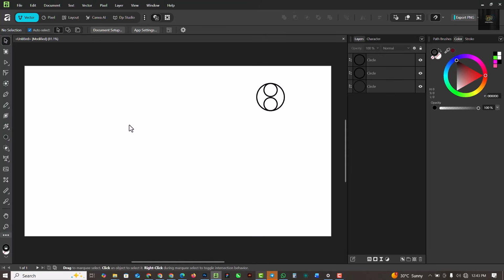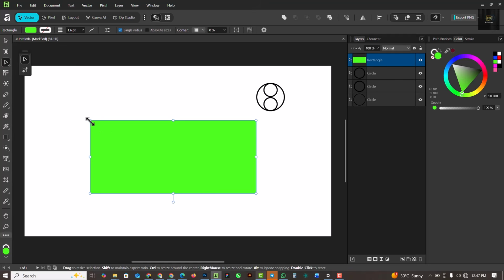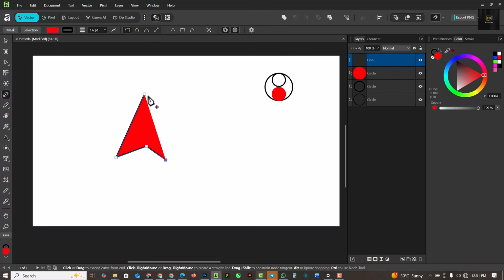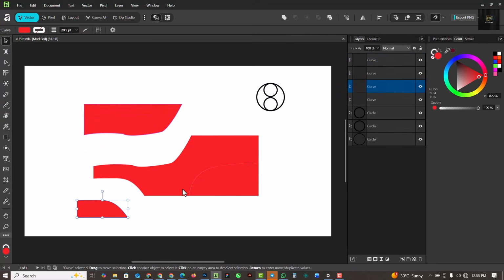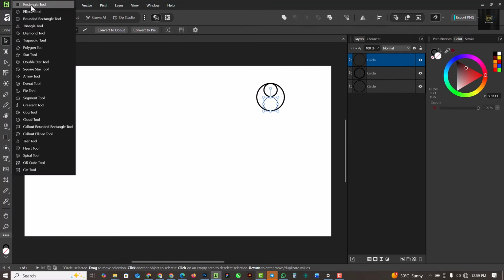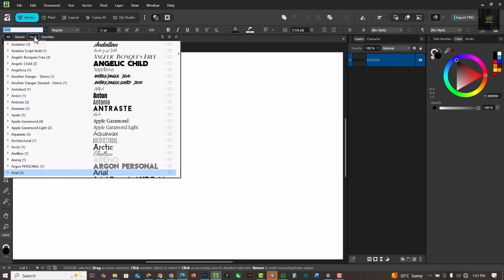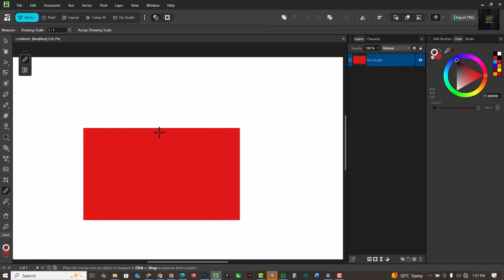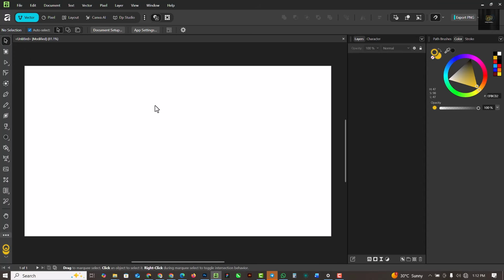LEARN EVERY TOOL IN AFFINITY STUDIO | A Beginners Guide | 2025